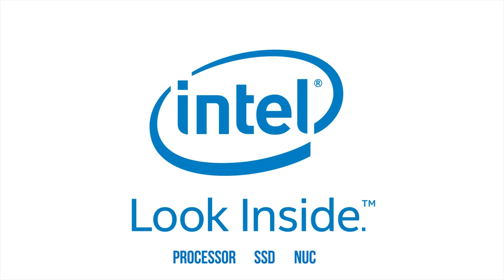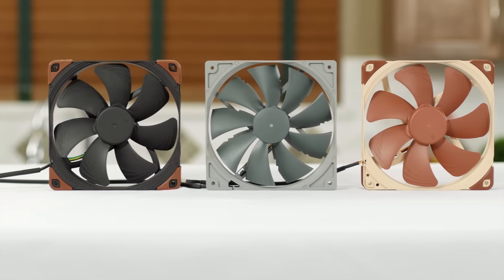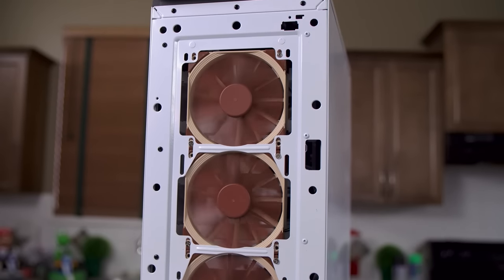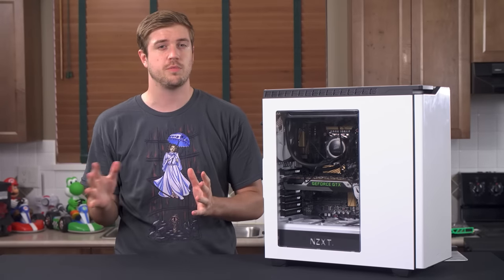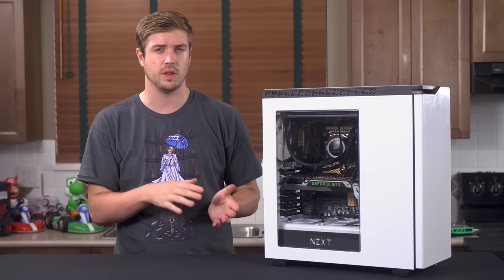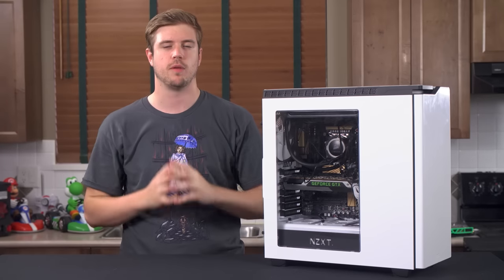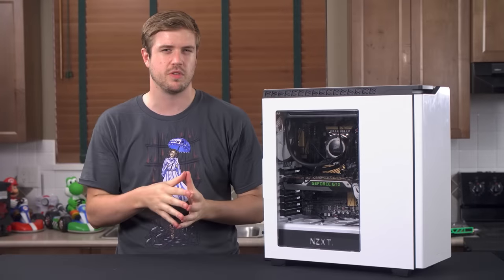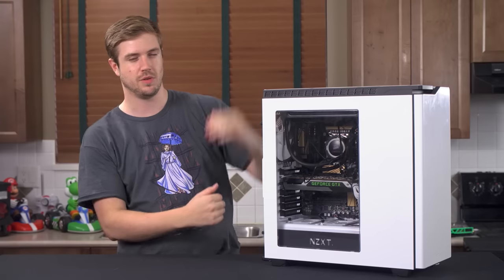Premium PC Cooling Fans - Are they worth it?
Noctua and other premium fan brands charge a significant premium for their products. Are they that much better than stock case or AIO cooler fans?